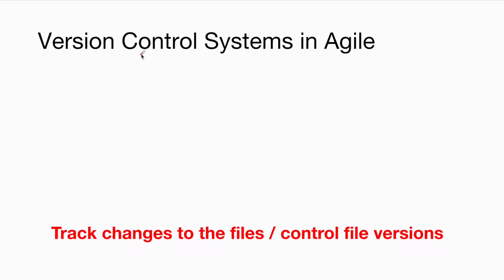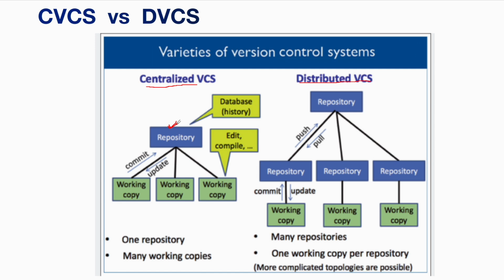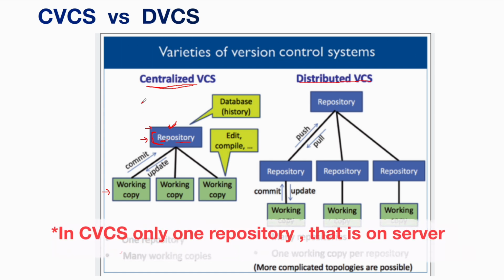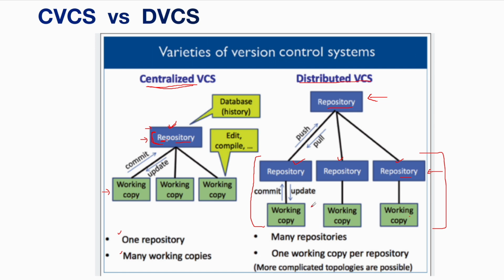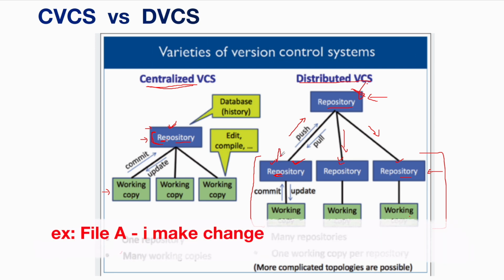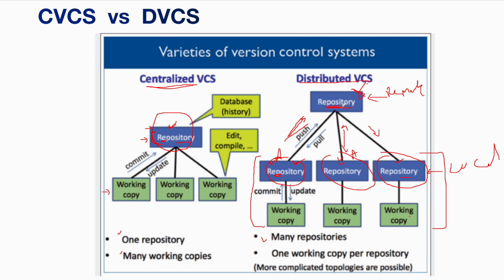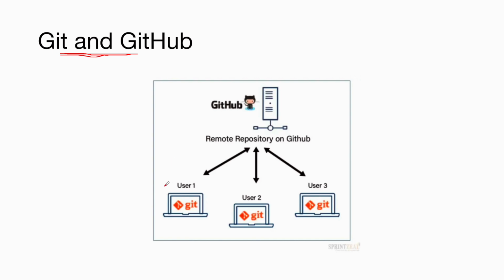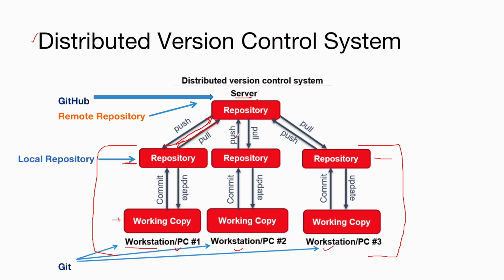Understanding Version Control Systems and CVCS vs DVCS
5 03 Understanding Version Control Systems  and CVCS vs DVCS

Performance Testing using Meter course - Basic to Advanced